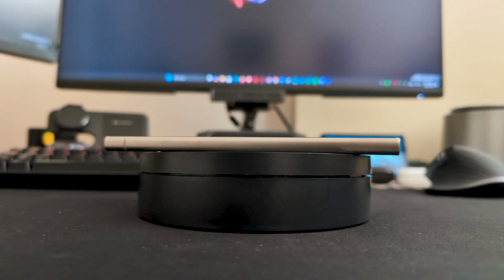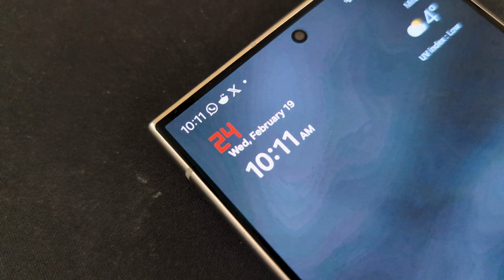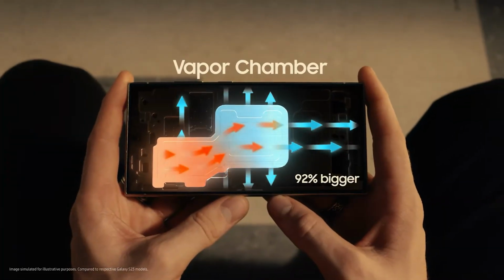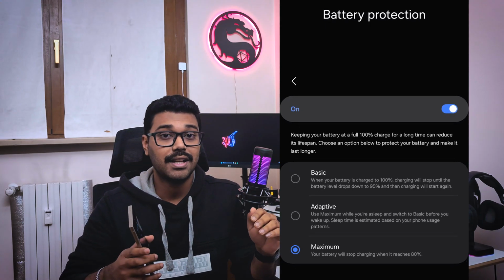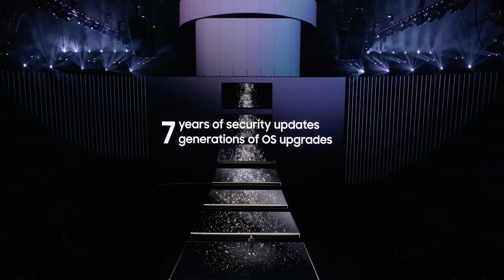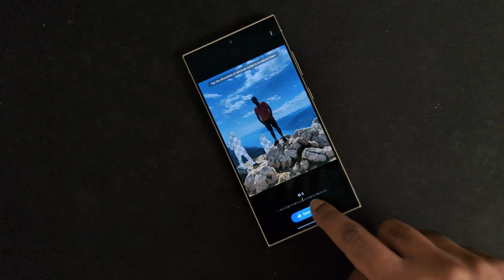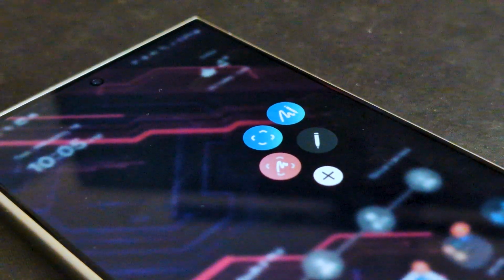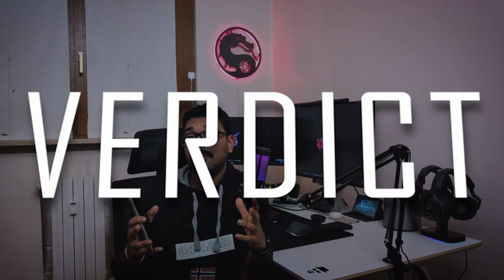Samsung Galaxy S24 Ultra Long Term Review - Still worth it in 2025? | Kiran Jothi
Samsung Galaxy S25 Ultra is here! But is the S24 Ultra still worth buying in 2025?

After 6 months of daily use, I’m breaking down how the S24 Ultra holds up in 2025, comparing it to the S25 Ultra, and helping you decide whether to upgrade or save money.

I'll share my real-world experience, covering:
✔️ Performance & Speed 🔥
✔️ Battery Life & Charging ⚡
✔️ Camera Quality 📸
✔️ S24 Ultra vs. S25 Ultra – Which One Should You Buy? 💰

Would you still buy the S24 Ultra in 2025? Or is the S25 Ultra the better choice?

It does not cost you, but means a lot to ME!